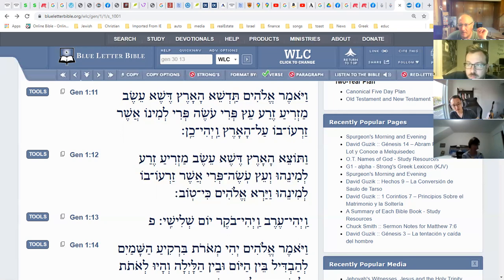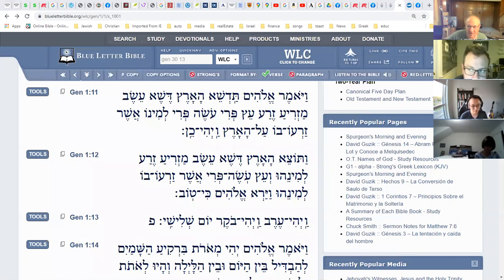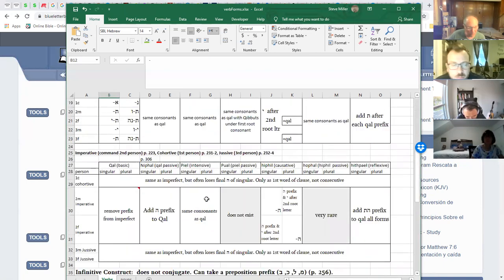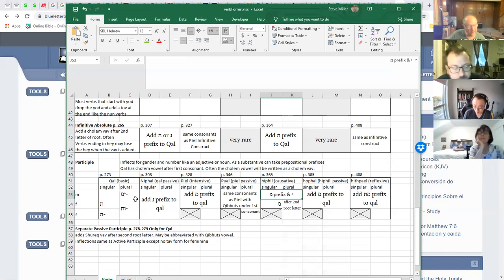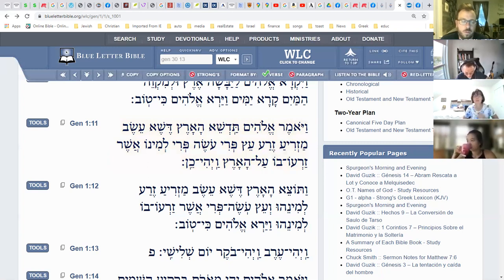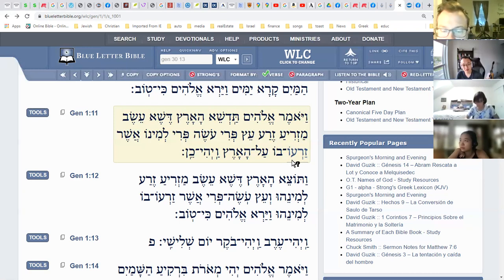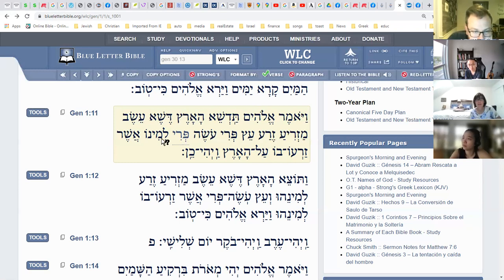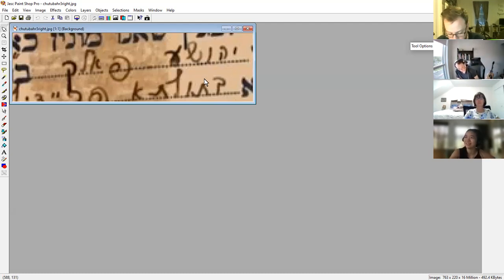continuingHebrew 20210610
Jack reads and parses Gen 1:11